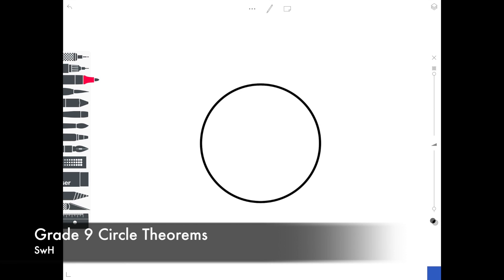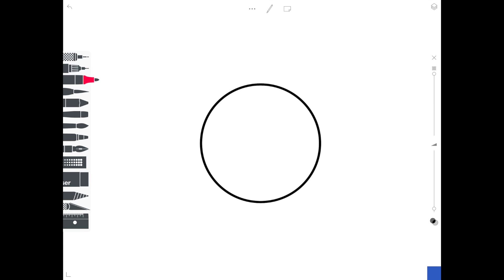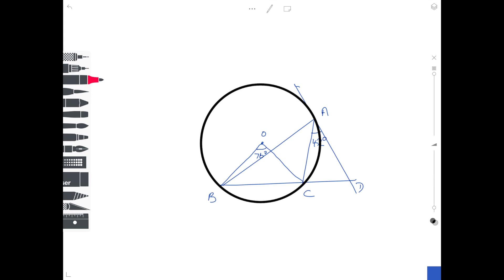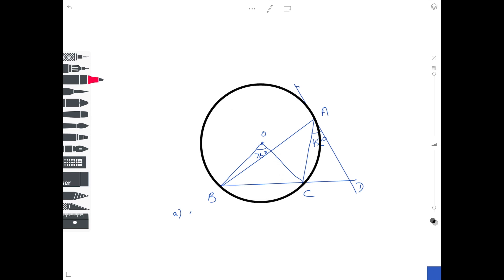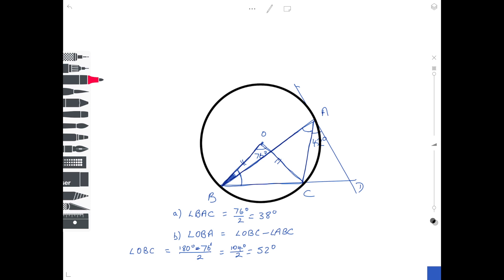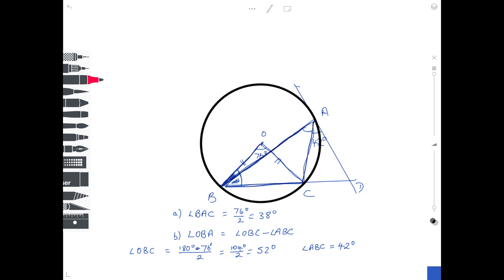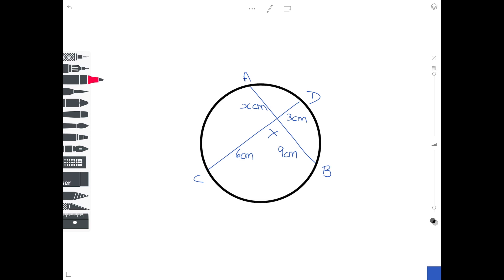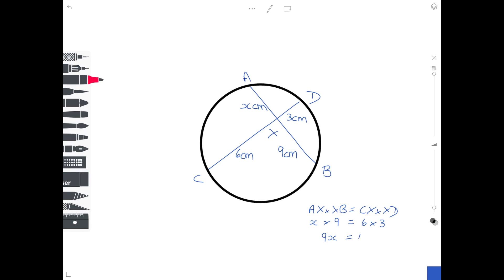Complex Circle Theorems | GCSE & IGCSE Maths | AQA, Edexcel, CIE, OCR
Hazel and Lesley show you the most complicated questions you are likely to be asked on circle theorems, and how to answer them correctly.